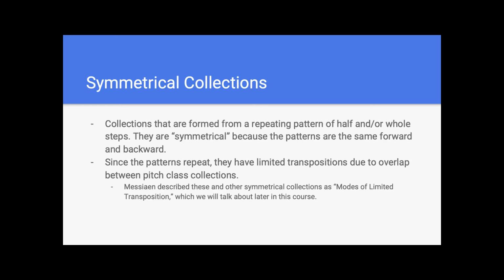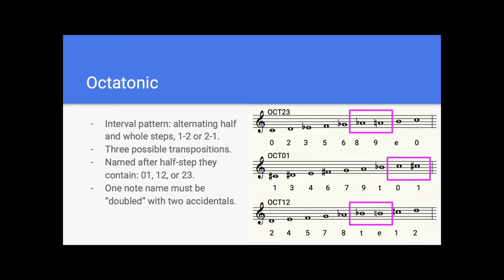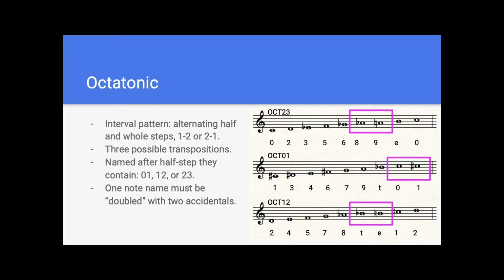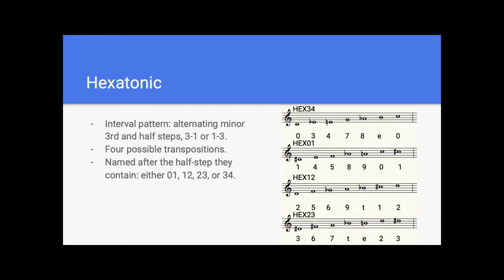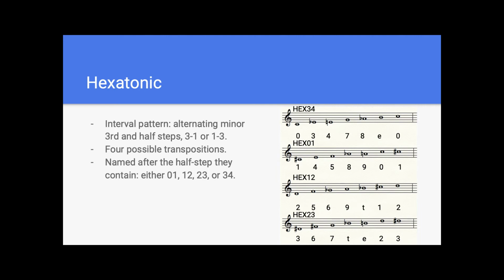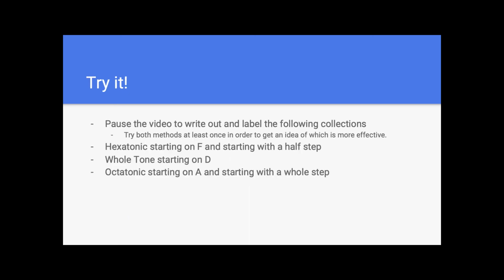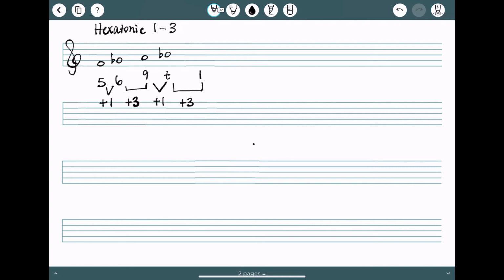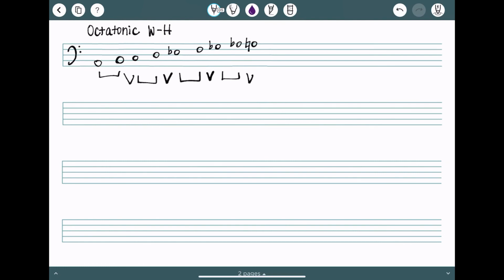Symmetrical Collections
This is a video about symmetrical collections for Dr. Stroud's MUS 381 course.